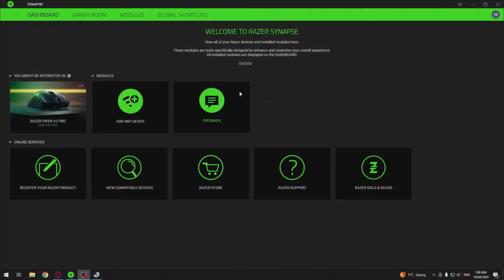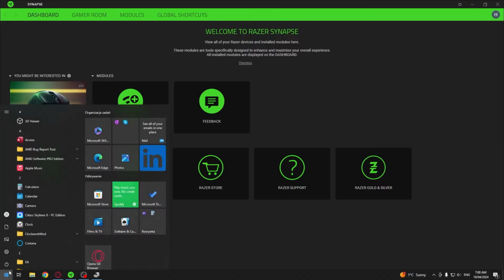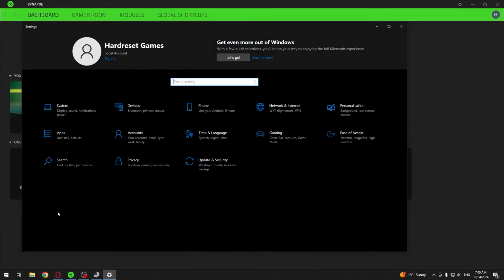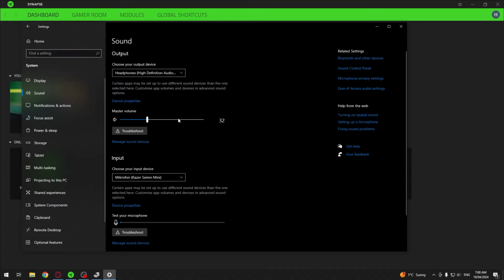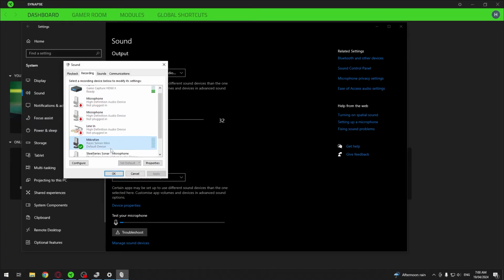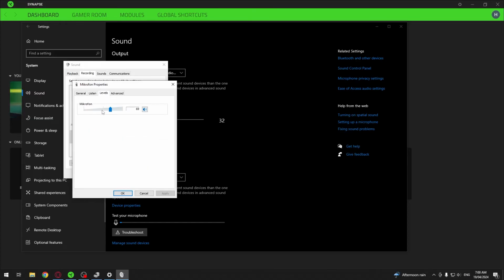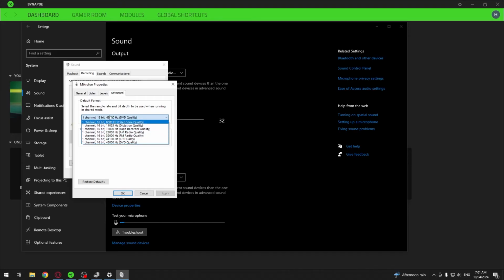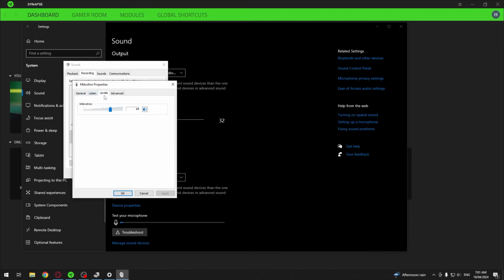How To Adjust Sound Settings Razer Seiren Mini